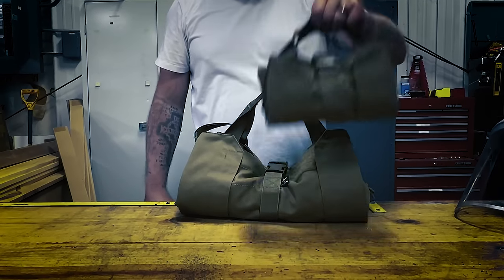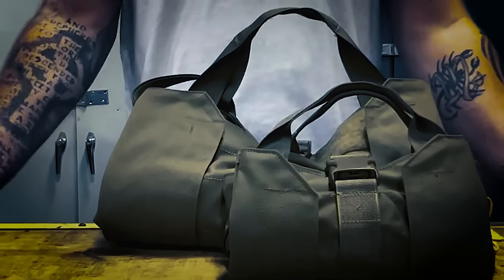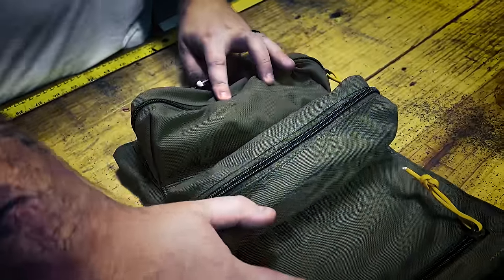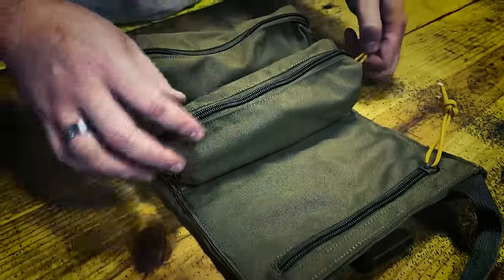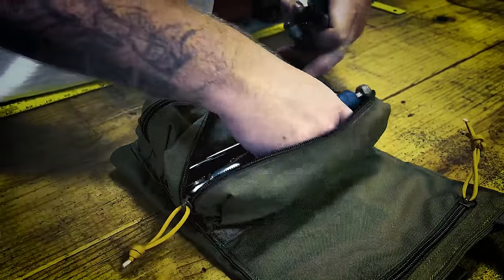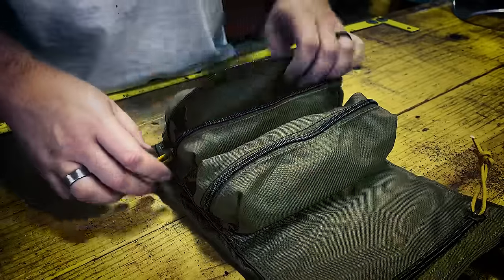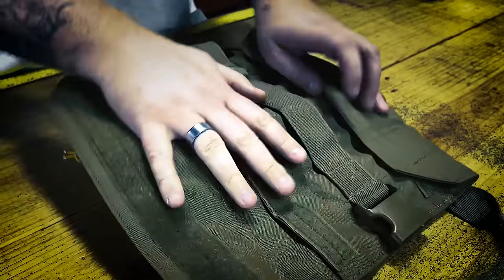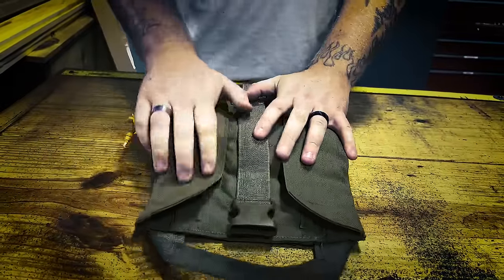Yorktown Tool Roll™ Mini™ || Atlas 46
Designed to be compact and carry what you need. Keep your essential tools organized and ready to go with the YTR Mini™.